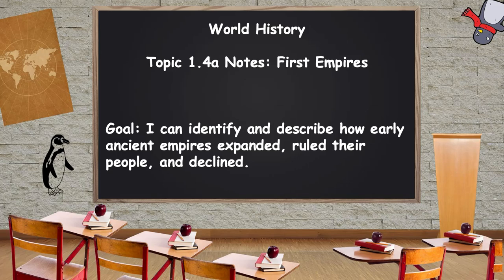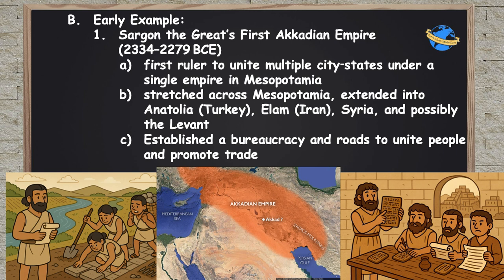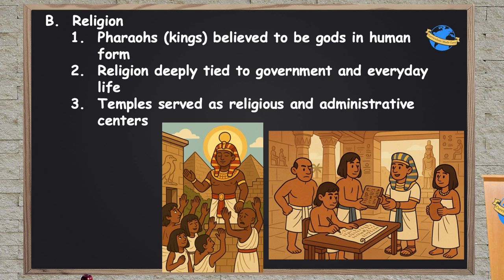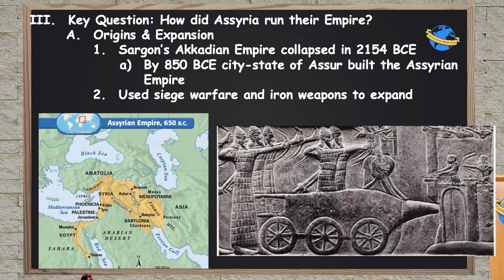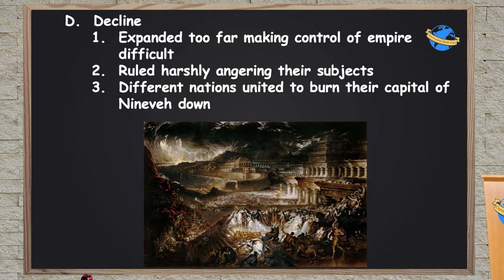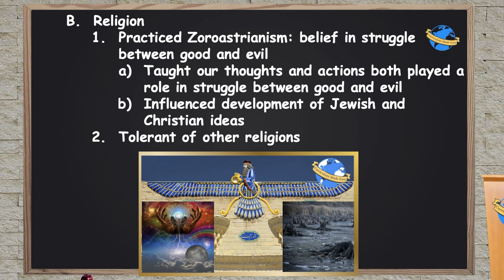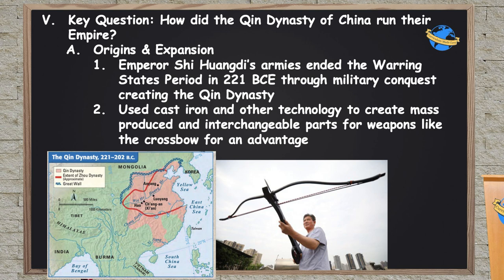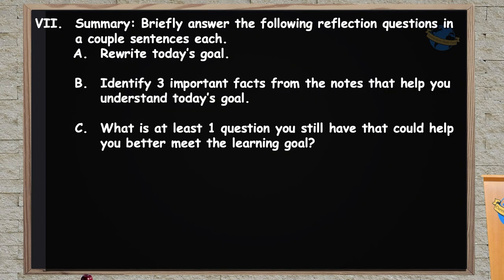Topic 1.4a Notes First Empires